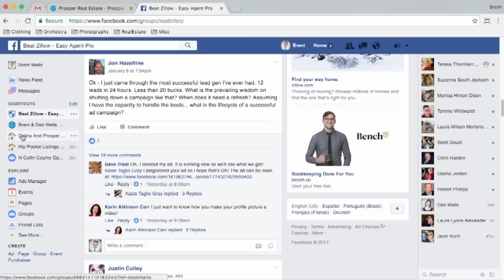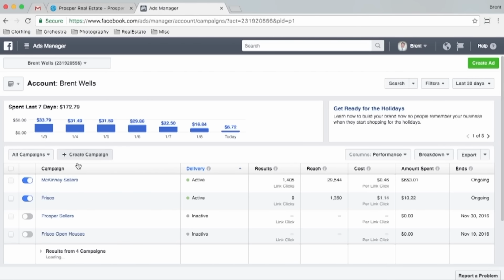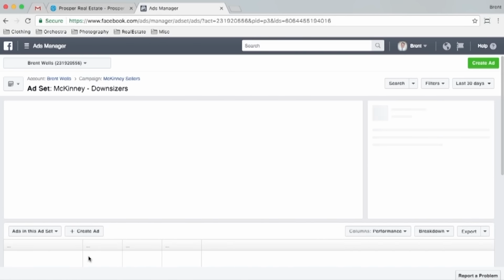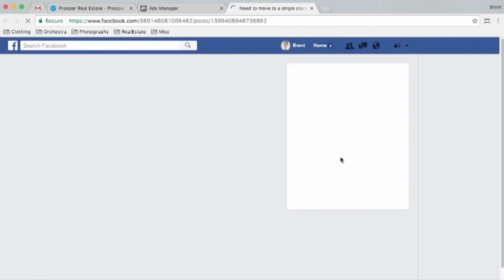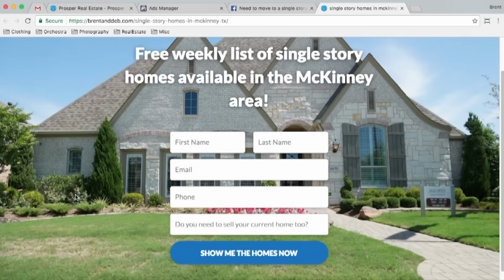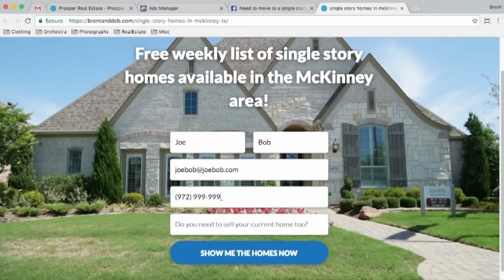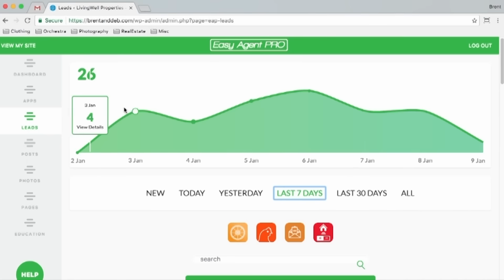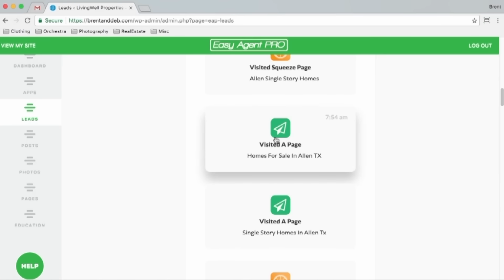How This Real Estate Agent Captured 100 Leads in 1 Month Using Facebook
EAPTV: Join The Conversation!

Huge Thanks to our friend Brent Wells for taking the time to share how he landed so many leads!